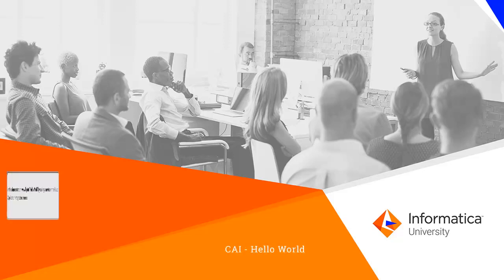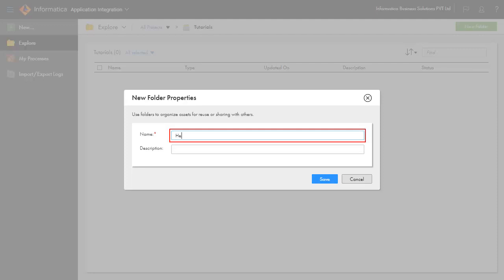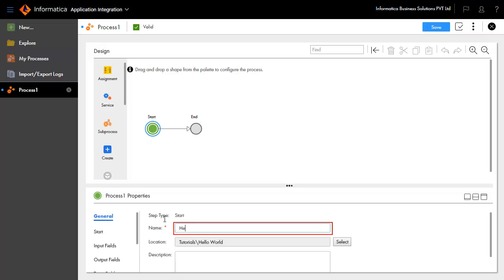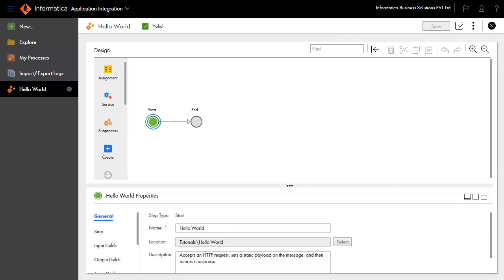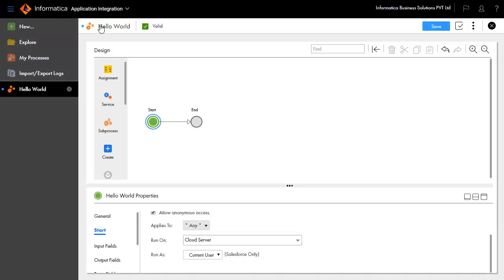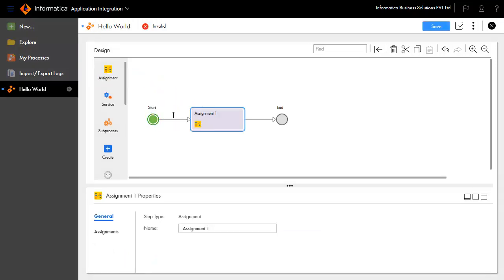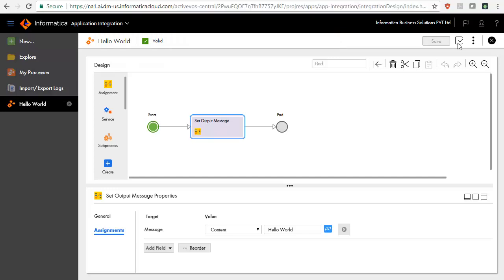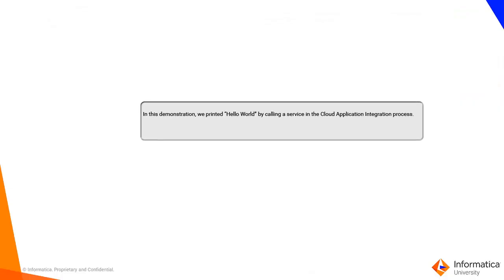How to design Cloud Application Integration Process for Beginners - Part 1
In this video, we will learn how to:
1. Create a basic process that takes no input
2. Make a process accessible as a REST service with metadata definition available through swagger
3. Execute the service